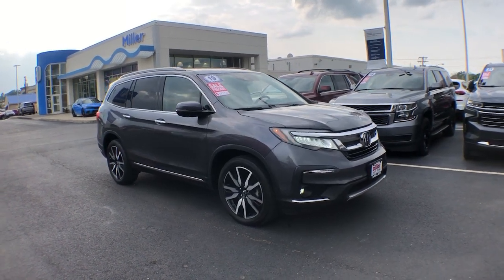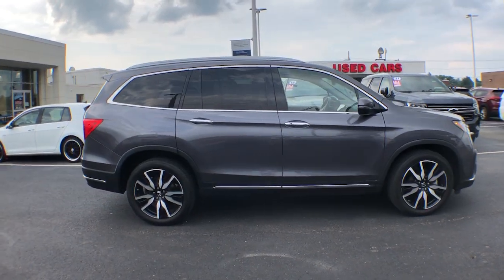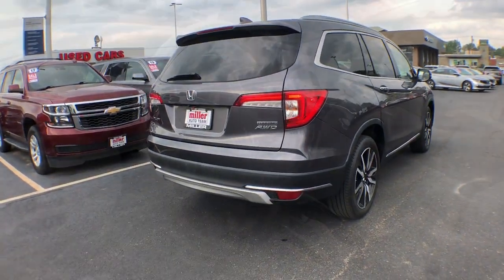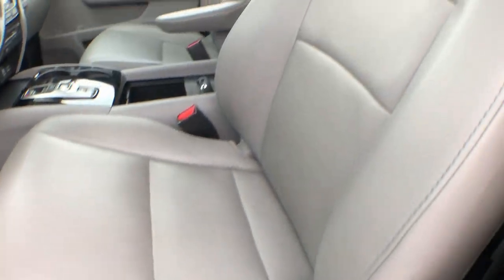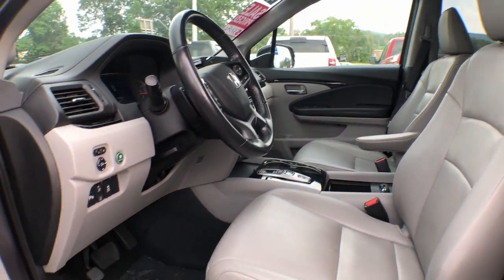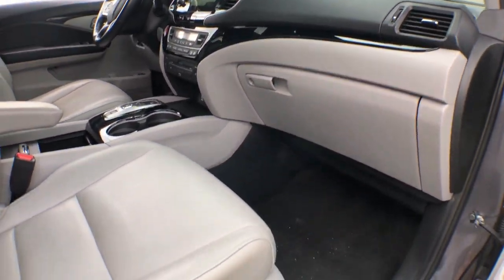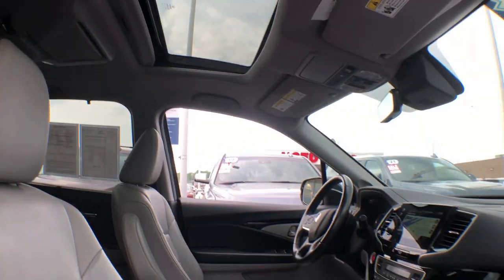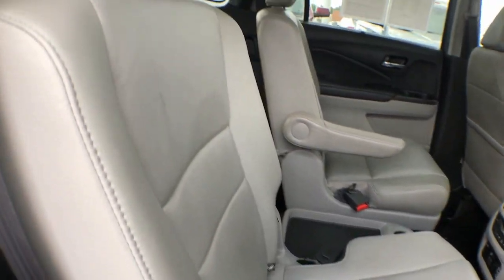2019 Honda Pilot Vestal, Binghamton, Ithaca, Johnson City, Big Flats, NY A98215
Gray Used 2019 Honda Pilot Touring 7-Passenger available in Vestal, New York at Miller Auto Team. Servicing the Binghamton, Ithaca, Johnson City, Big Flats, NY area.

Certified. Gray 2019 Honda Pilot Touring 7 Passenger AWD 9-Speed Automatic 3.5L V6 24V SOHC i-VTEC AWD ABS brakes Active Cruise Control Alloy wheels Compass Electronic Stability Control Entertainment system Front dual zone A/C Heated door mirrors Heated Front Bucket Seats Heated front seats Heated rear seats Illuminated entry Low tire pressure warning Navigation System Power Liftgate Power moonroof Remote keyless entry Traction control.19/26 City/Highway MPGHondaTrue Certified Details:* Powertrain Limited Warranty: 84 Month/100000 Mile (whichever comes first) from original in-service date* Warranty Deductible: $0* Vehicle History* Transferable Warranty* Roadside Assistance* Vehicles purchased within New Vehicle Limited Warranty period: extends New Vehicle Limited Warranty to 4 years*/48000 miles*. Honda Care Motor Club Partner for 1 year/12000 miles. Up to two complimentary oil changes within the first year of ownership. SiriusXM 90-Day Trial* 182 Point Inspection* Limited Warranty: 12 Month/12000 Mile (whichever comes first) after new car warranty expires or from certified purchase dateAwards:* ALG Residual Value Awards Residual Value Awards